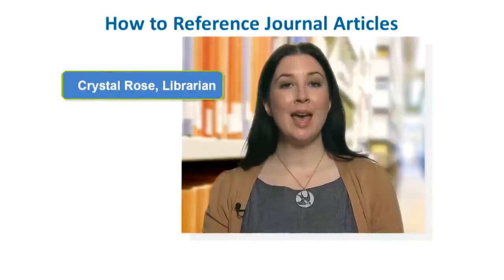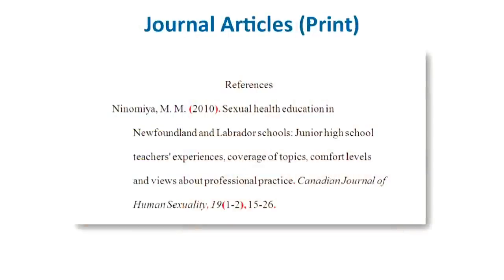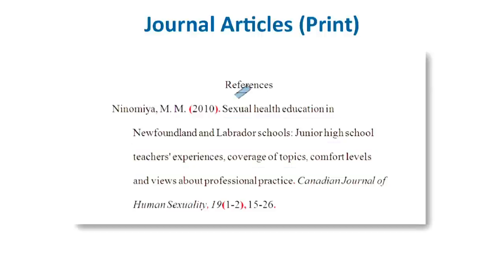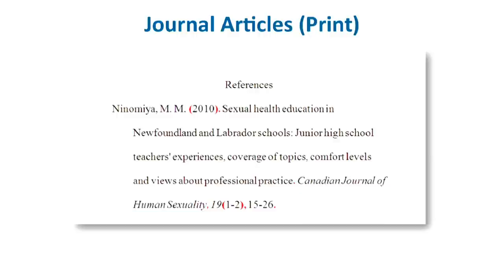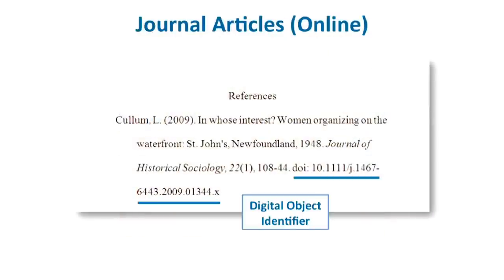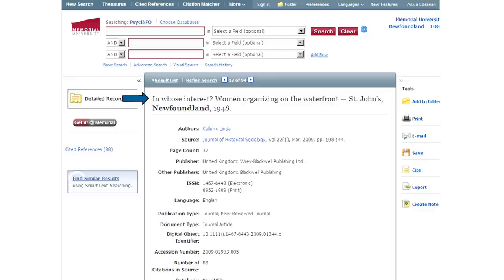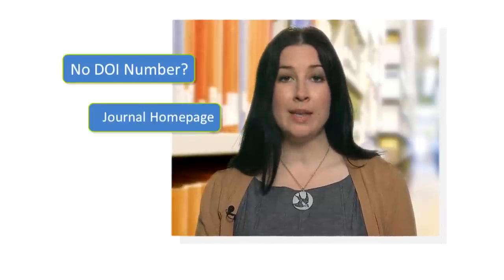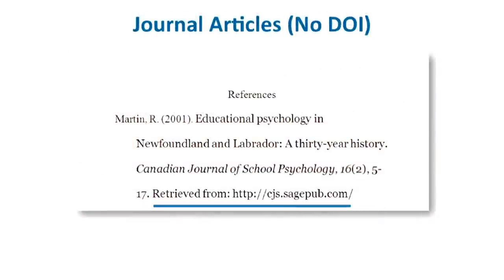APA Style Reference List: How to Reference Journal Articles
This video is based on the 6th edition of the Publication Manual of the American Psychological Association. It explains how to include journal and magazine articles with a volume/issue number in your Reference List for both print (0:29) and online with a DOI (1:57) and online without a DOI (2:54), and where to find the information you need for your reference (2:13).

For articles without any volume or issue number watch our video "APA Style Reference List: How to Reference Newpapers, Newsletters, & Magazines Articles